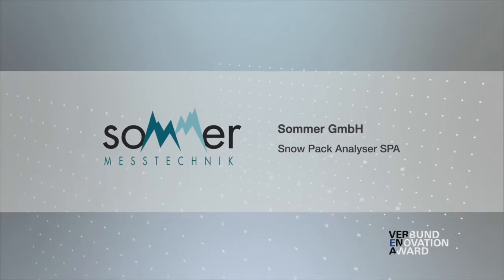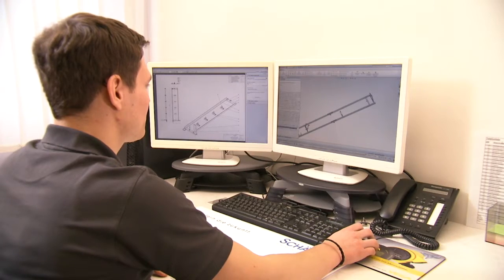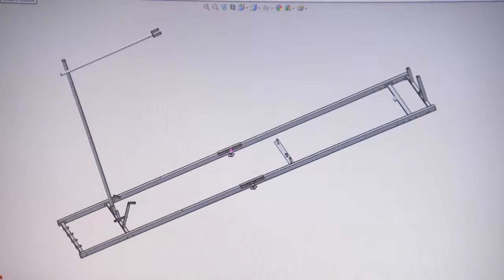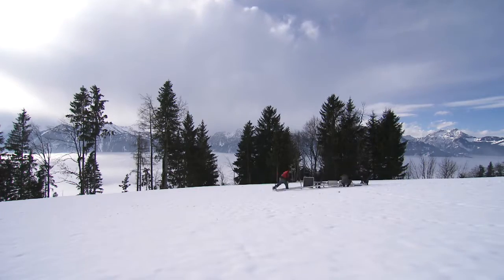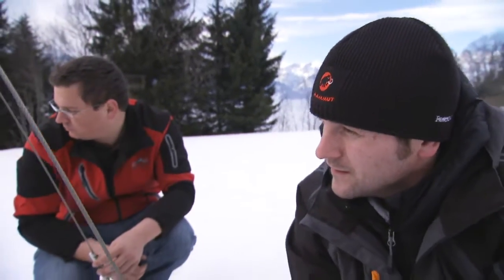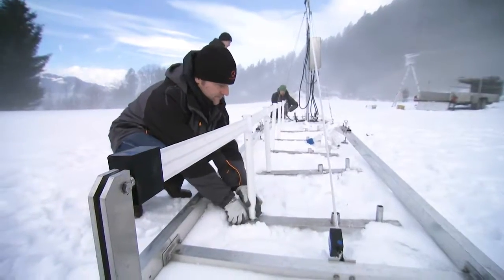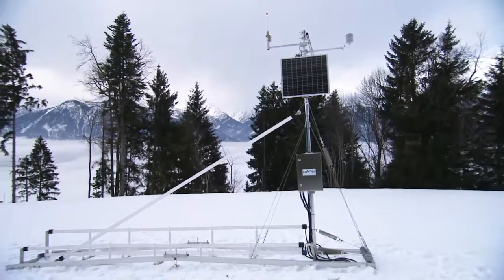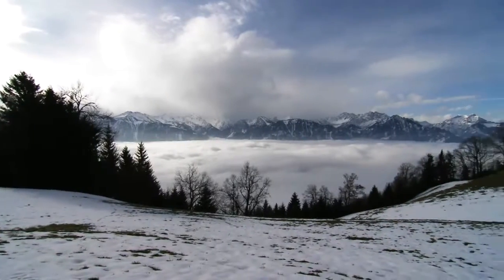Snow Pack Analyser (SPA) System by SOMMER Messtechnik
The SnowPackAnalyser measures the volumetric contents of ice, water and air together with the snow depth and calculates the snow-water-equivalent (SWE) and the snow density.

The SPA allows predictions about the snow melting process and the expected run-off water quantity, through continuous and automatic measuring of all relevant parameters of the snow pack.